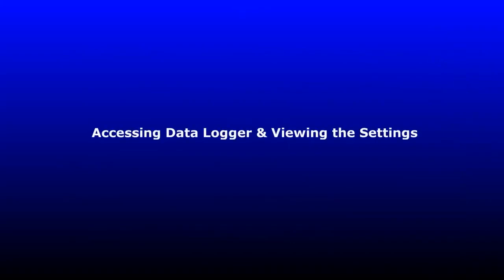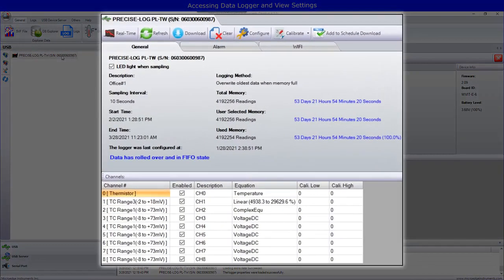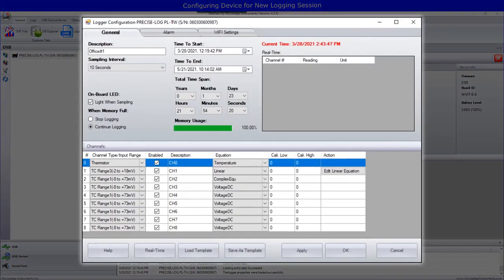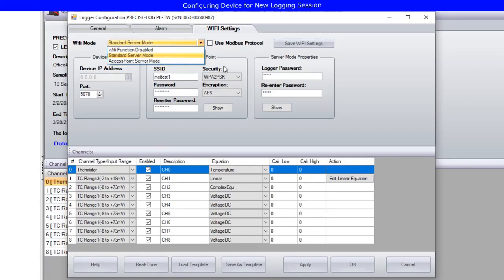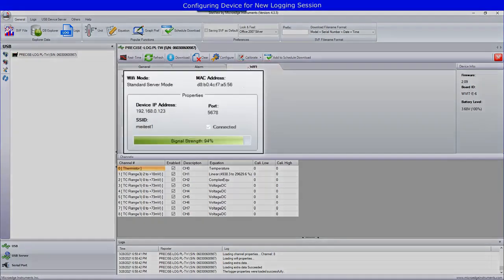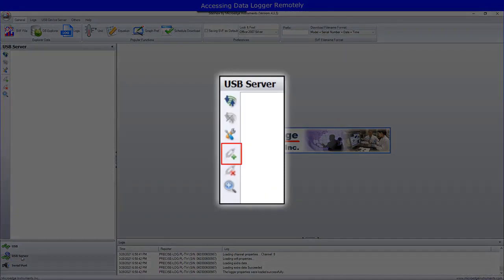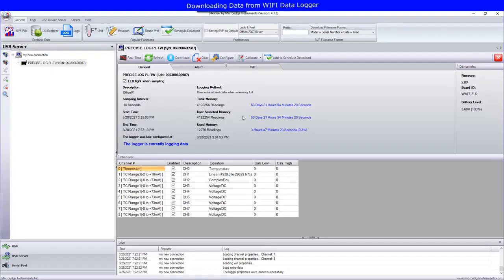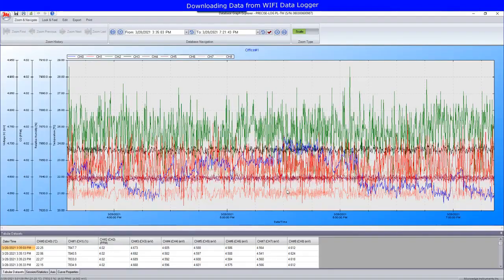Introduction to Precise Log Multi-Channel WiFi Data Loggers for Temperature and Process Signals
Precise Log is family of data loggers offered by IOthrifty for thermocouples, thermistors, voltage and millivolt signals.  The Precise Log data loggers can store 8 megabytes of data and transfer that data to a computer through either WiFi or USB communication.  Find out more about the Precise Log WiFi data loggers at IOthrifty.com